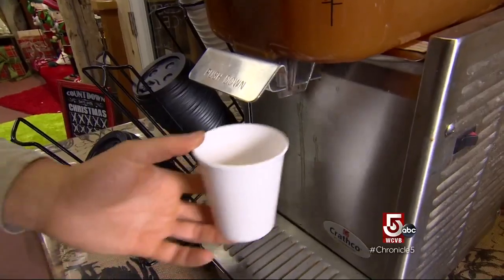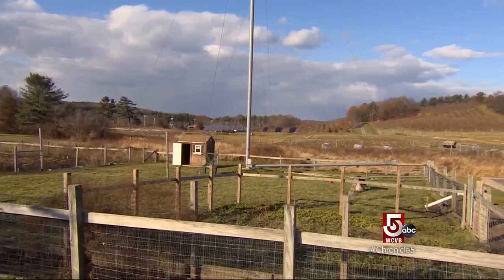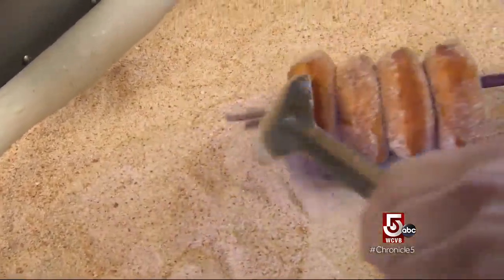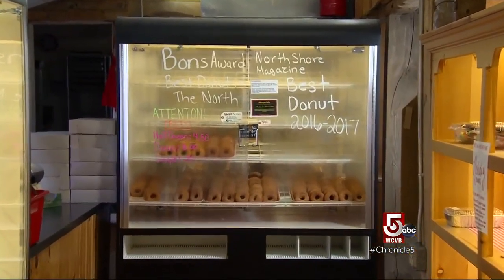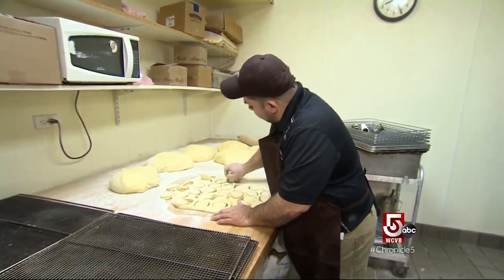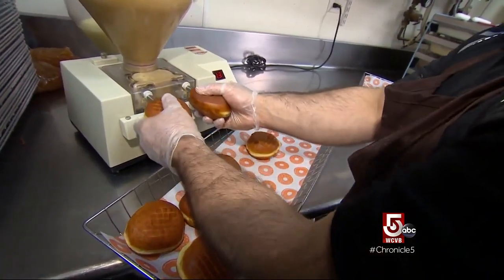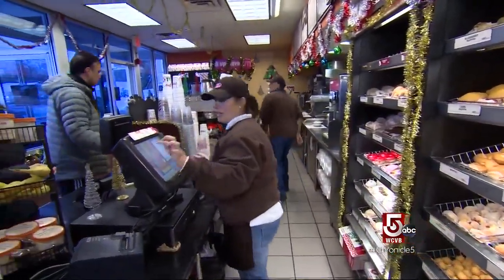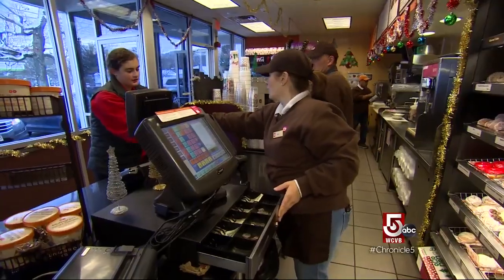Chronicle: Donuts - Cider Hill Farm and Dunkin'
Lots of farm stands make warm cider donuts, but few do them like Cider Hill, and Eddie the Baker definitely knows when it's time to make the donuts at Dunkin'.